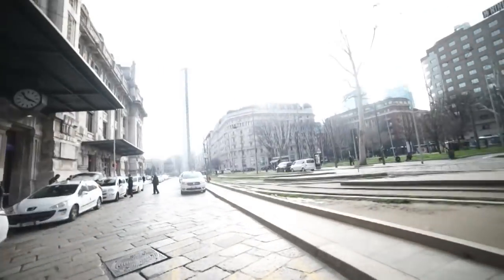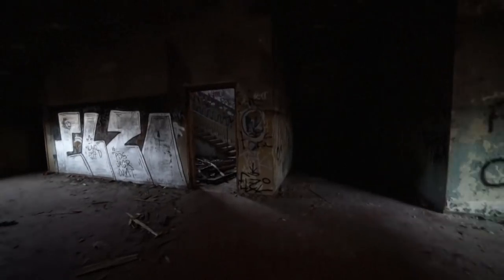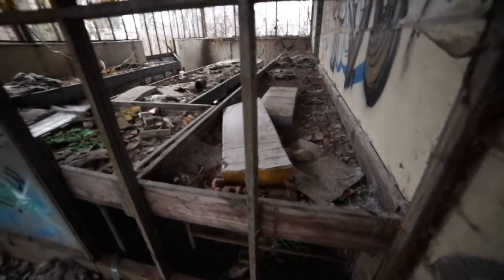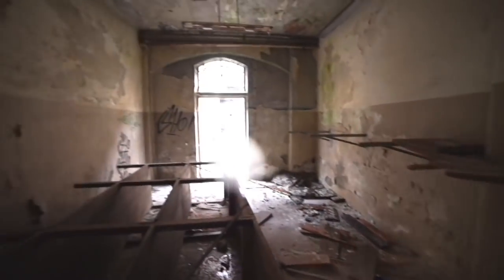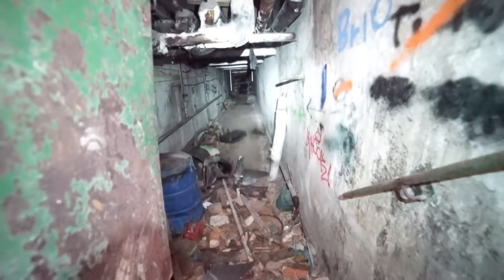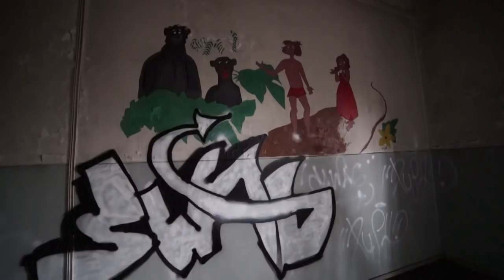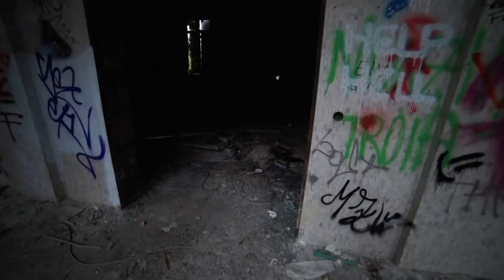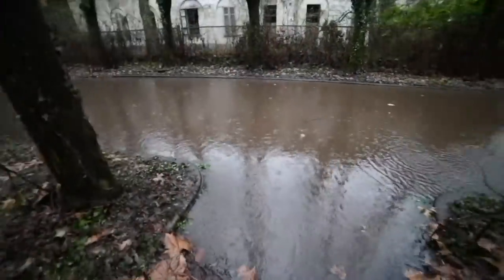EXPLORING AN ABANDONED MENTAL ASYLUM IN ITALY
So a couple of months back I headed off to Italy, visiting Milan and Rome. Obviously during my trip I came across a few abandoned locations, but this was the first. An abandoned mental asylum or psychiatric hospital, just outside the city, a place where electroconvulsive therapy was developed and Napoleon once lived. Originally a large villa, where it occupied the famous Napoleon Bonaparte, it became abandoned in the late 1800's, when it became a mental asylum for the city. After the Italian Mental Health Act of 1978, the asylum at Mombello was shut down and the property fell into disuse soon after.

Note: Urban exploring can be un-safe, and may breach the law. We do not promote any of these activities.

Exploring abandoned building
Abandoned exploring
Urban exploration
Exploring abandoned places
Derelict buildings
Abandoned mental asylum
Exploring abandoned asylum
Haunted abandoned hospital
Exploring haunted asylum
Exploring
Urban exploration